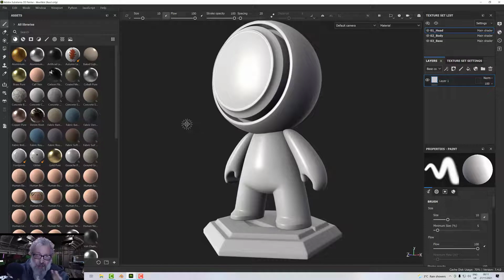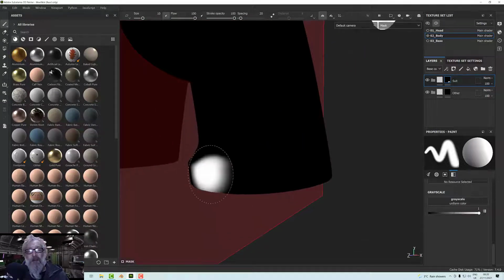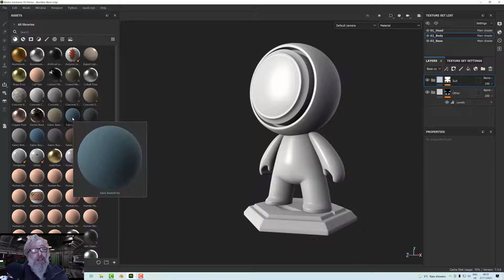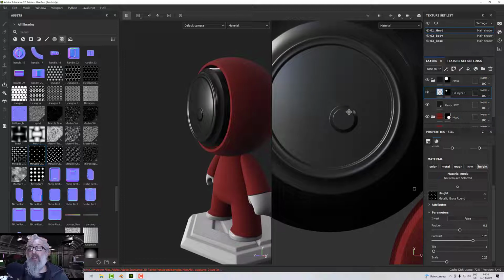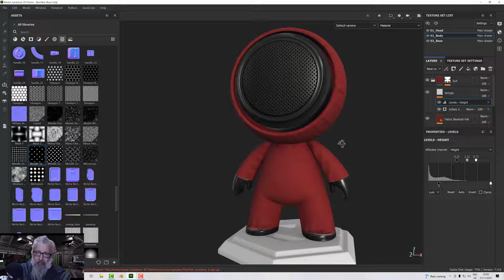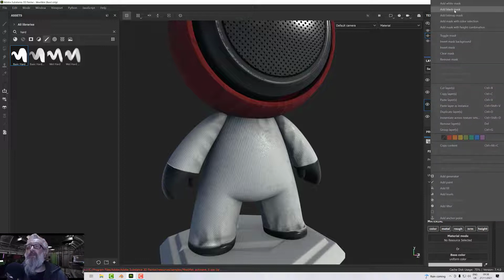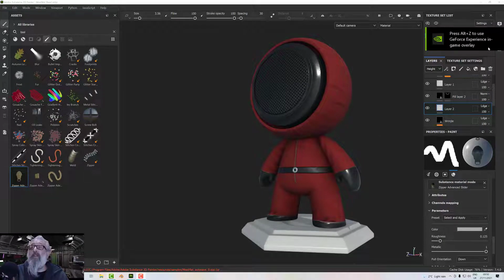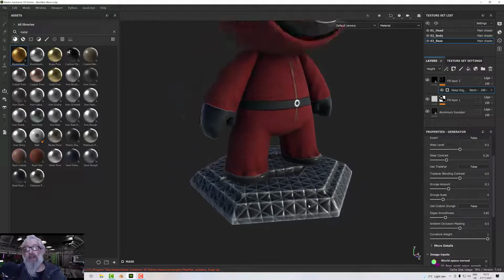Squid Guard in Substance Painter Tutorial for Beginners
Learn how to get great results using default assets in this Substance Painter tutorial for beginners.

Practice with this tutorial then use what you learn to turn Mat into almost any character you can think of.

Table of Contents:

00:00 - Intro
00:29 - Masking
03:47 - Mask Body
08:02 - Refine
12:03 - Fabric
15:43 - Face Mask
20:22 - Wrinkles
25:42 - Dirt
30:23 - Belt
34:15 - Zip
36:49 - Symbol
39:06 - Base